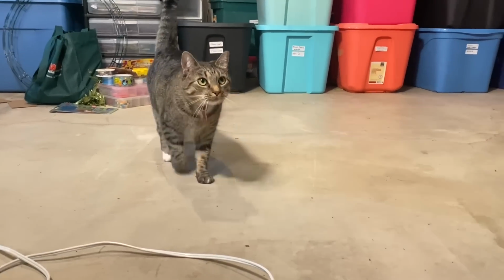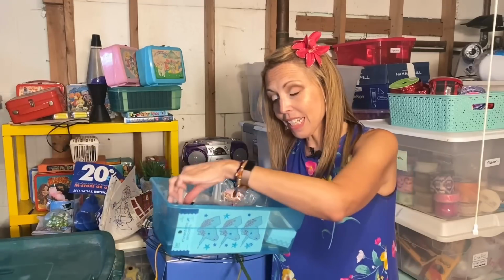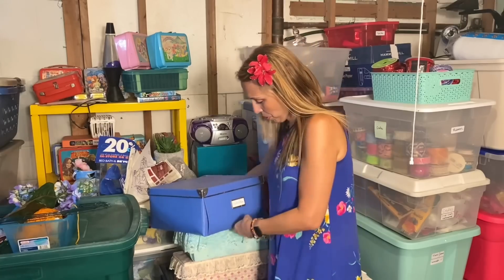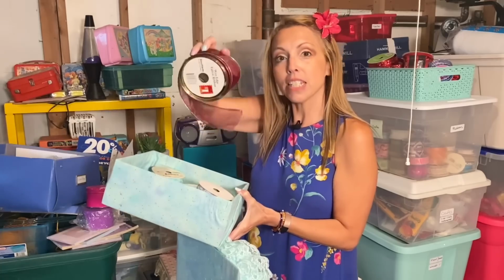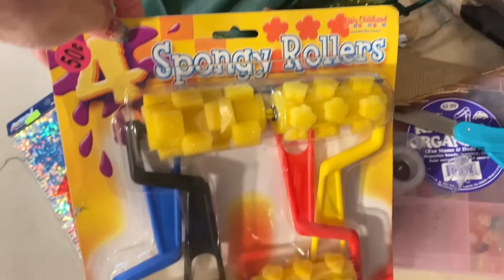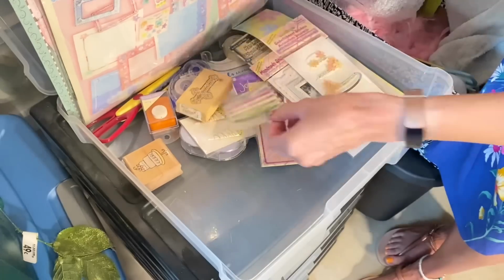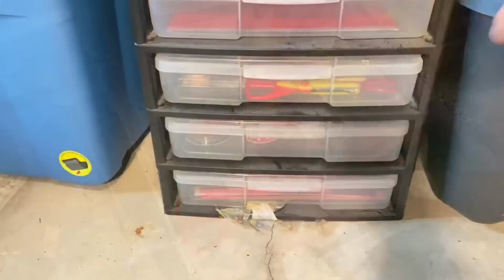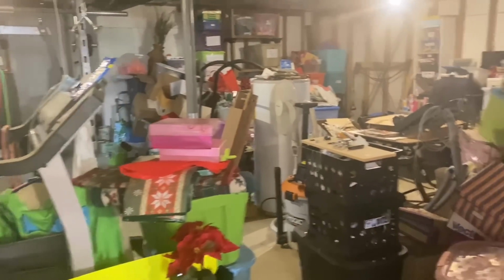Hoarders ❤️ Extreme Basement DeClutter | Craft Stash | Clutter Free Inspiration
In this video, I’m trying some new editing styles where I’m personally looking into the camera and explaining my emotions to the stuff.  Then I do my traditional voiceover at the end!  I’m curious to see what everyone thinks in the comments below!  We’re also at the end of the craft stash in the basement too!